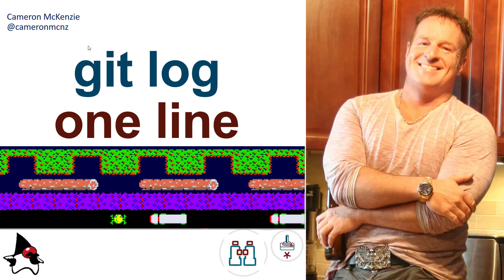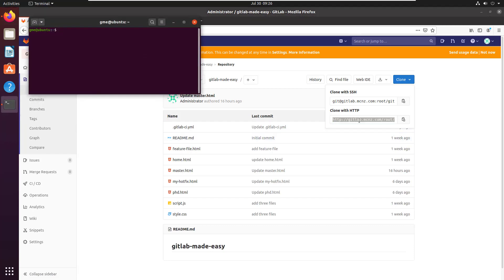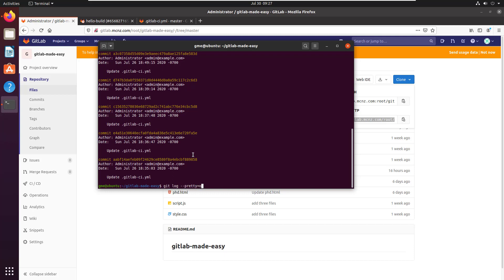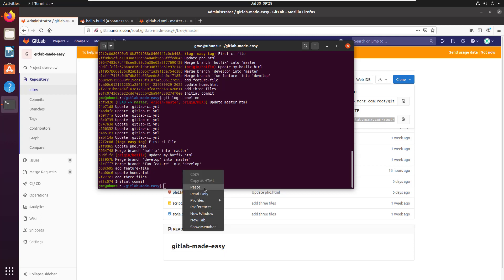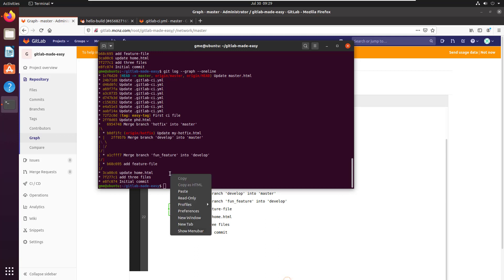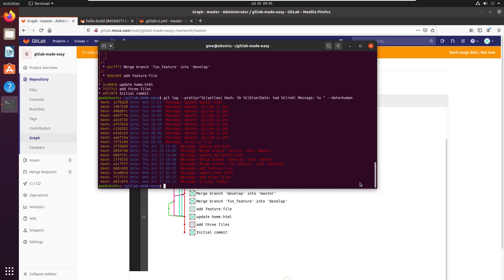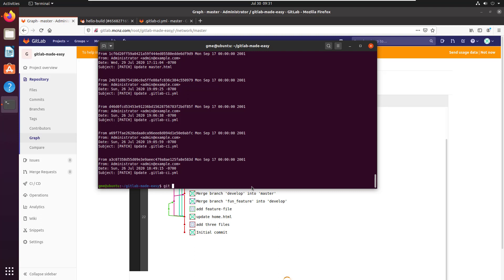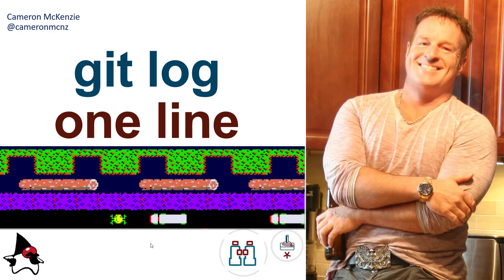git log one line example (oneline)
These git log one line examples show you how to pretty up your log output and make it more readable. The short answer? Just use the git log --oneline command. Or maybe even git log --pretty=oneline option. I demonstrate those, but I throw in a few other git log oneline examples as well.